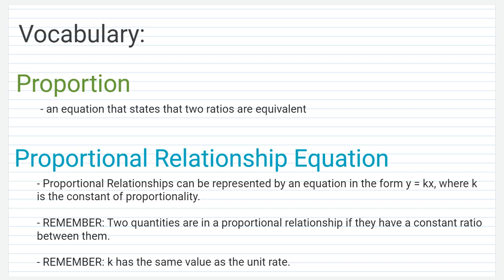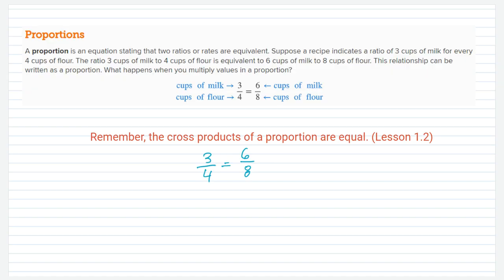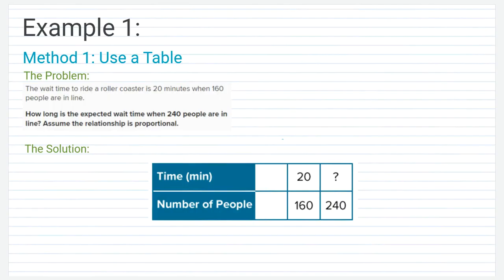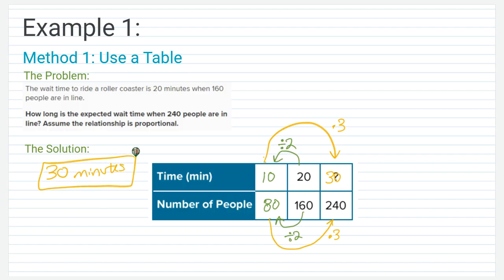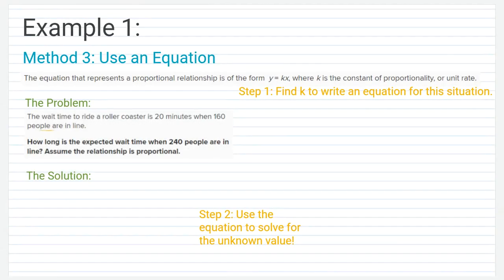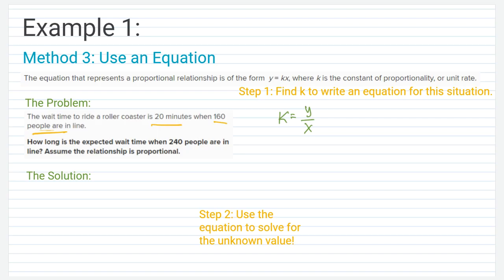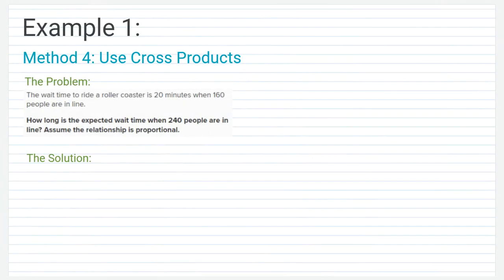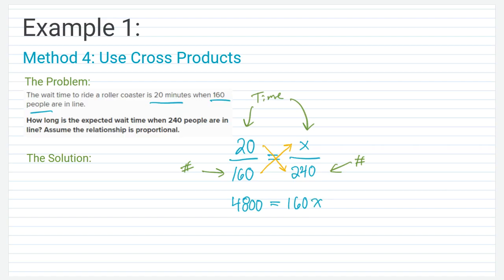Solve Problems Involving Proportional Relationships, Part 1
In this video, I explain how to solve problems involving proportional relationships using a variety of methods. I will review important vocabulary before going through one problem using four different methods.